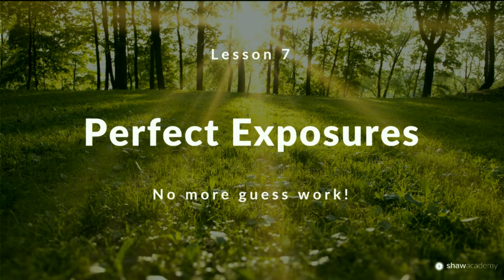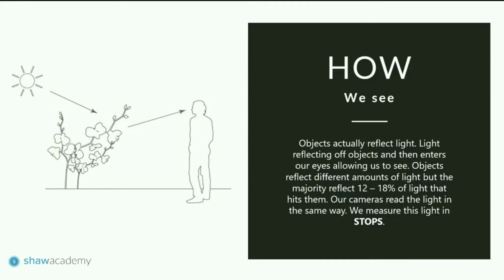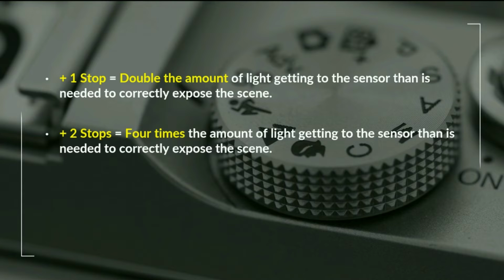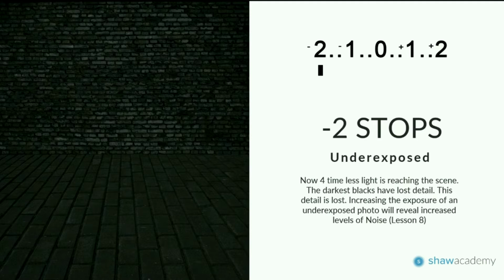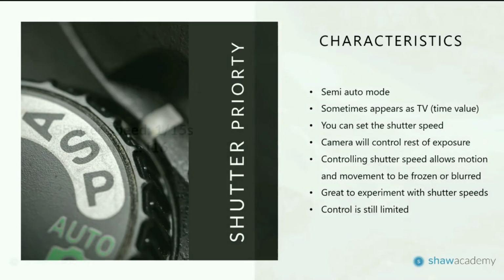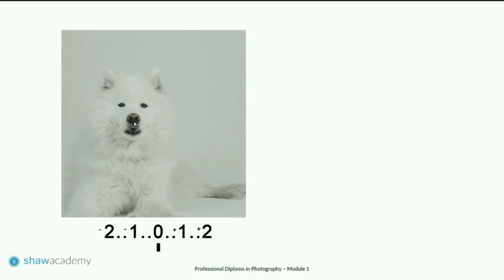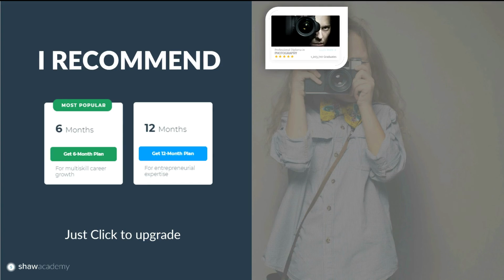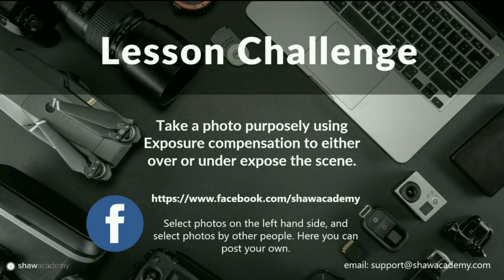Lesson 07 || Good Exposure and the Light meter || Shaw Academy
7. Good Exposure and the Light meter

What is exposure and how the camera measures light? No more photos that are too dark or too bright! Make sure you get it perfect every time.